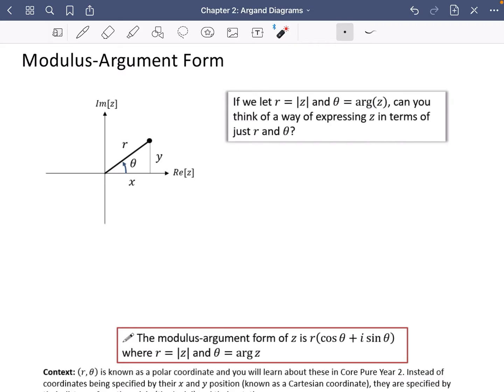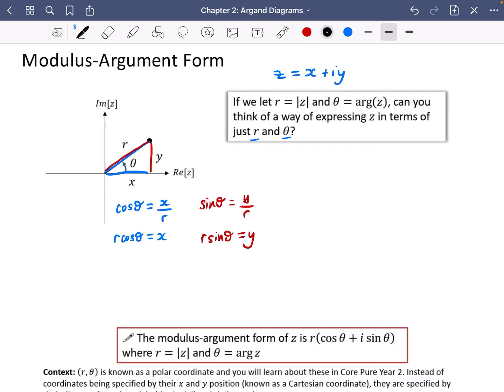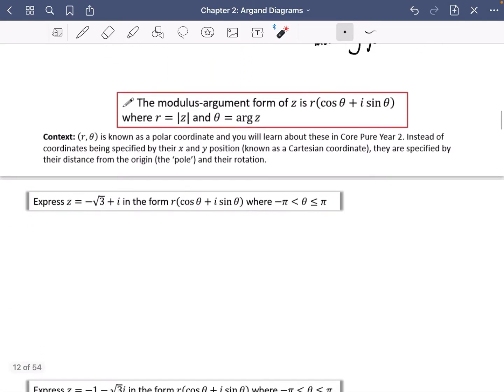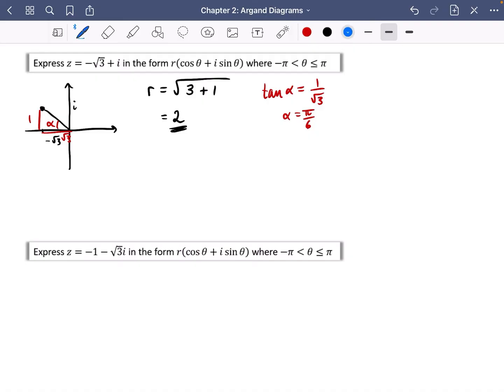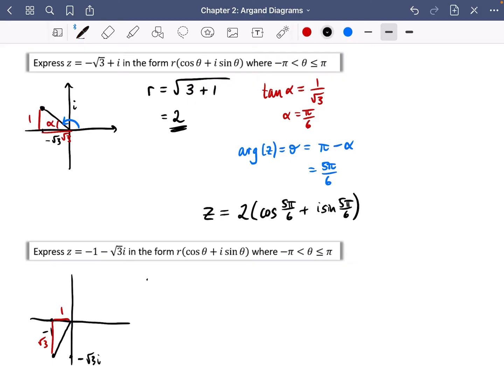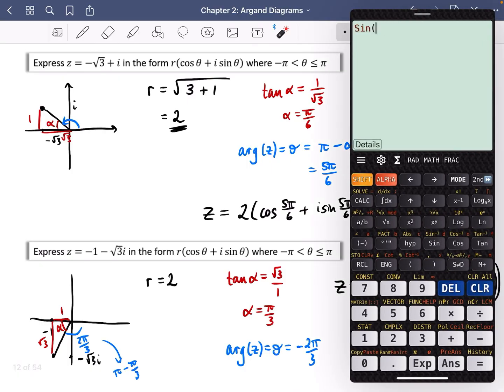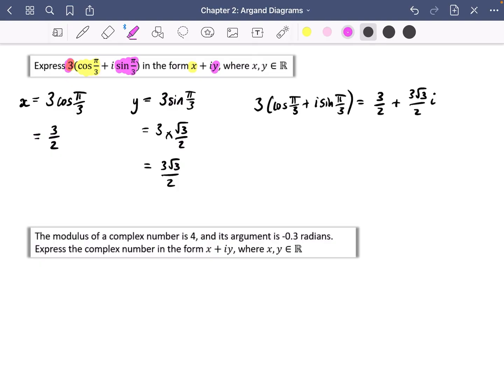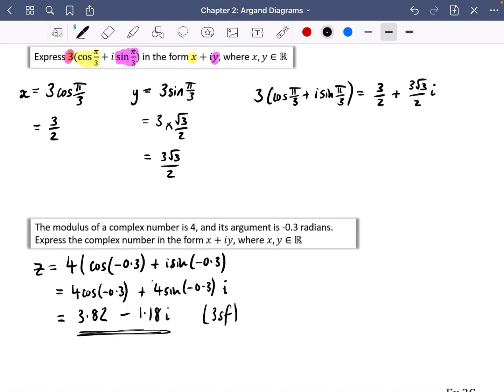Argand Diagrams 4 • Modulus-Argument Form • CP1 Ex2C • 🏅